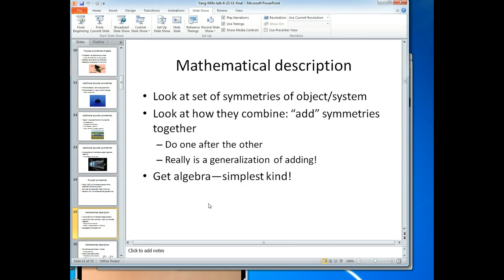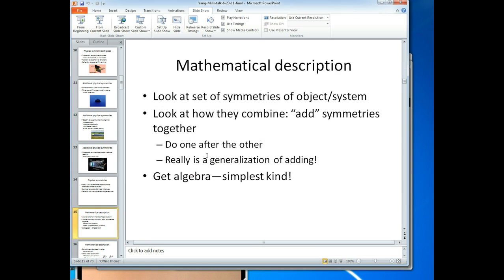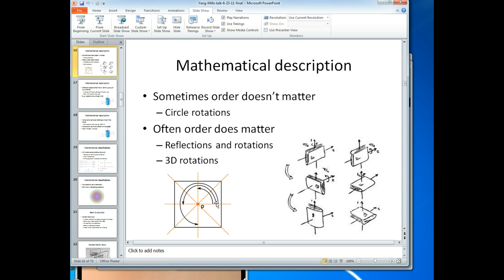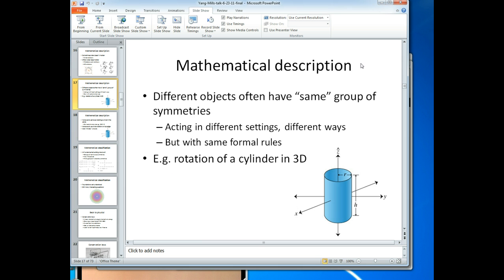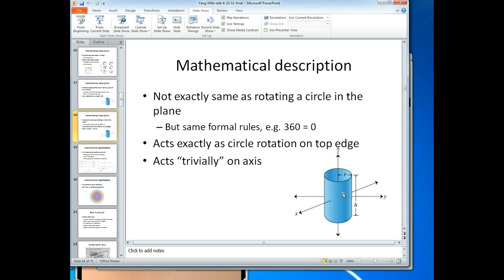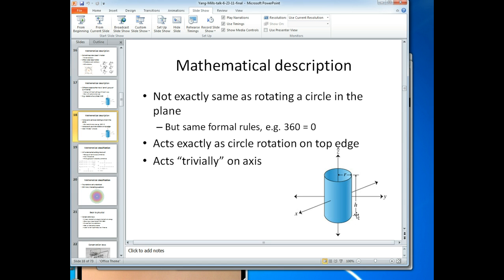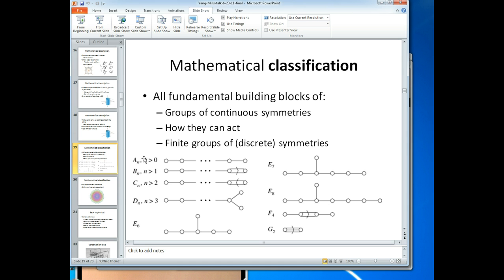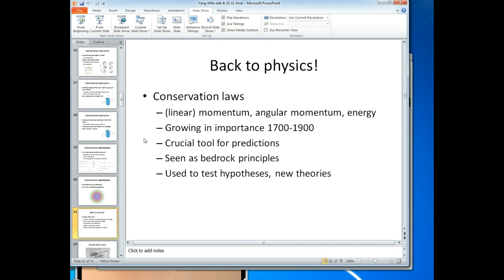Yang-Mills 2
Part 2 of a general-audience talk on the Yang-Mills Millennium Problem.